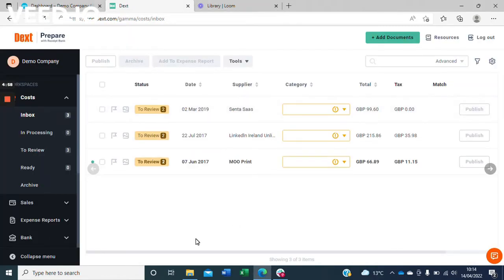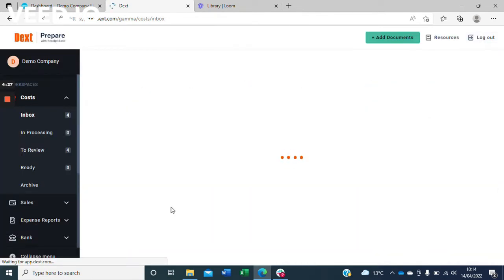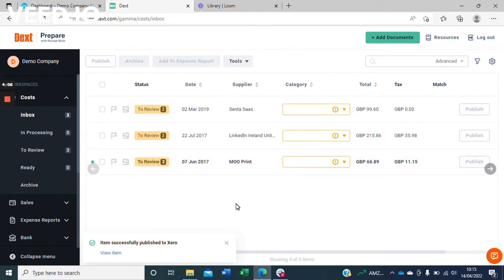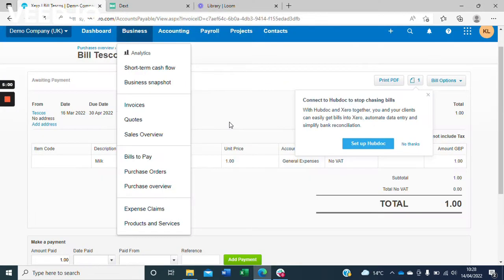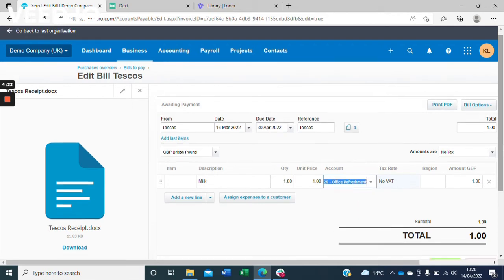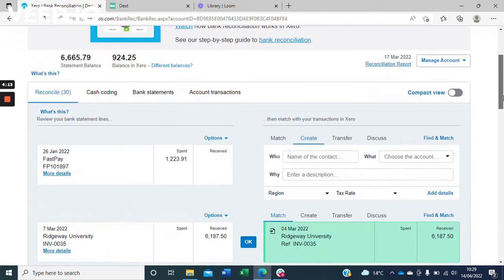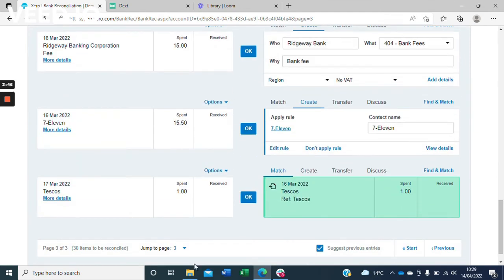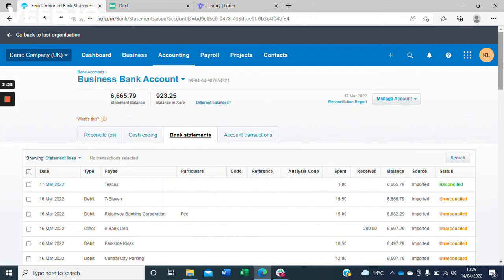Xero & Dext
Sending receipts to
Xero through Dext and
how to reconcile in Xero